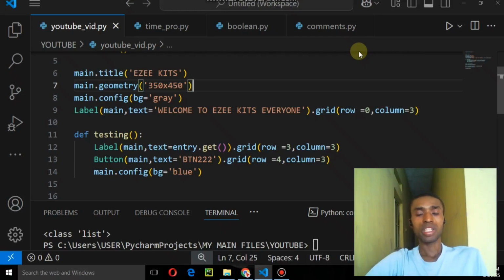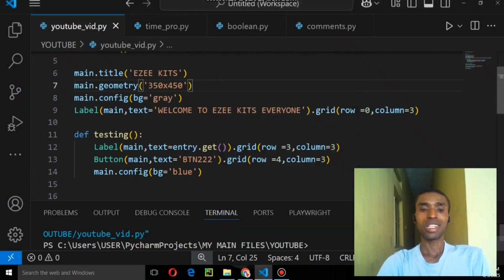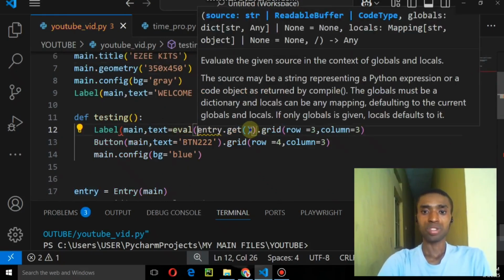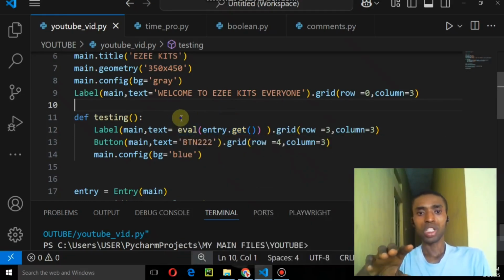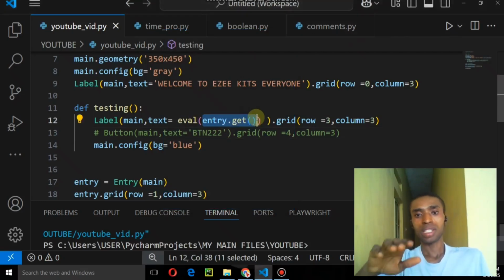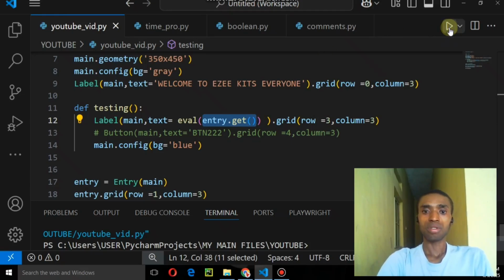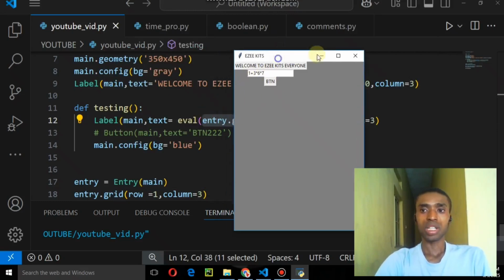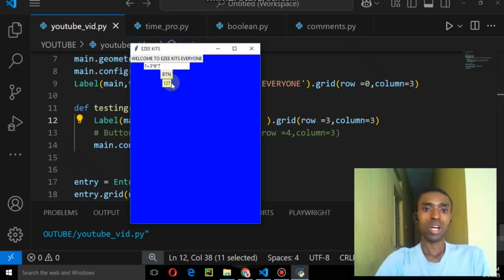How To Start App Development Using Tkinter (Simple Calculator)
In this beginner-friendly tutorial, you'll learn how to build a **Simple Calculator using Tkinter** in Python. This project is perfect if you're just starting app development and want to create something useful and interactive with a graphical interface.

📌 What you’ll learn:
- Designing a calculator layout with buttons and entry fields
- Using basic arithmetic logic (add, subtract, multiply, divide)
- Connecting buttons with functions in Tkinter

🚀 Build your Python GUI skills with this fun and easy project!